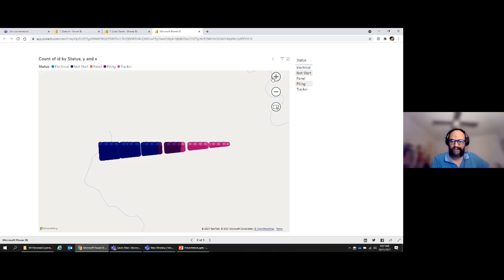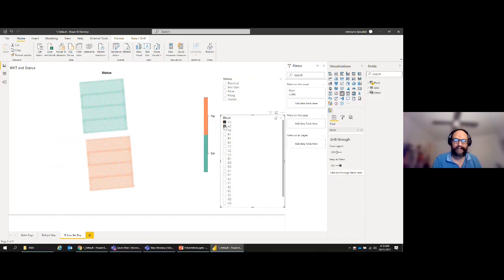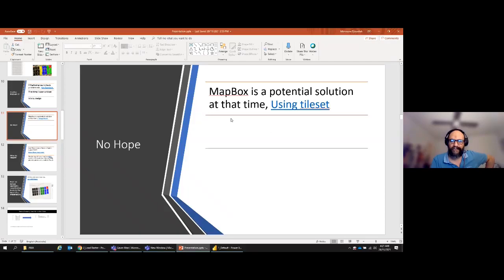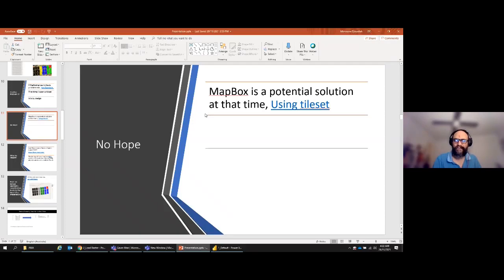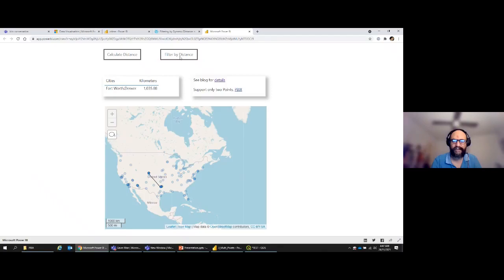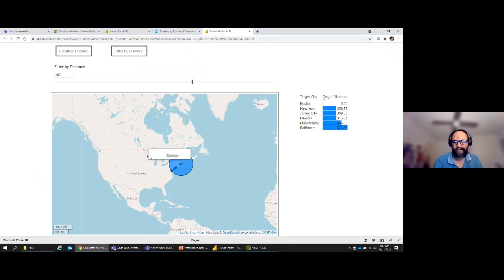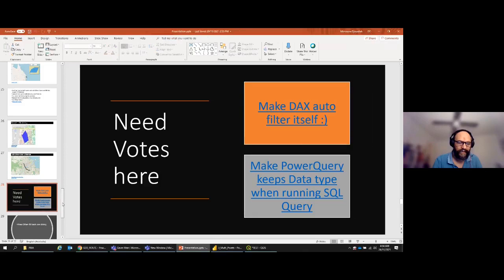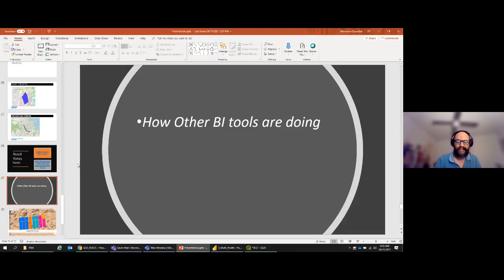Microsoft Power BI UK User Group - Why Icon Map is the Best Thing to Happen to Power BI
Join our Microsoft Power BI - UK User Group for our webinar in association with Onyx Data (onyxdata.co.uk). This session we are excited to announce our host Leon Gordon will be introducing Mimoune Djouallah.

Join the Microsoft Power BI UK - User Group on -

Session Abstract

My personal Journey using GIS in PowerBI, I will show some weird hacks I used to make thing works, from interactive HTML to loading binary data into Power BI Data model and how Icon Map was a game changer.

Biography

Mimoune (mim) is a Business Intelligence Analyst.
He has a BSc in Civil Engineering and has been working with the Power BI stack since 2016.
He is an active blogger about Oracle Primavera, Power BI, GIS, and BigQuery.

Follow Mim